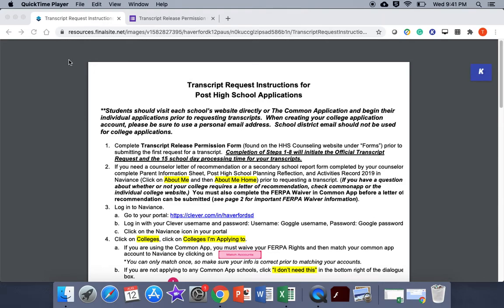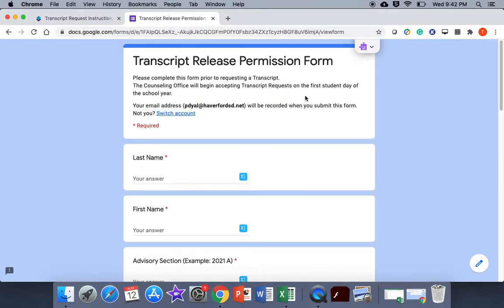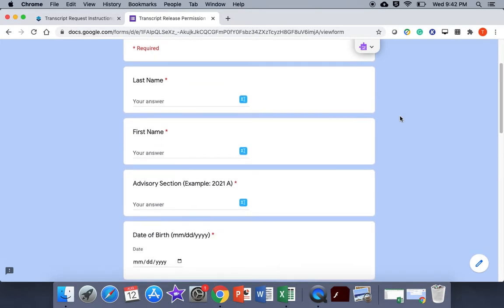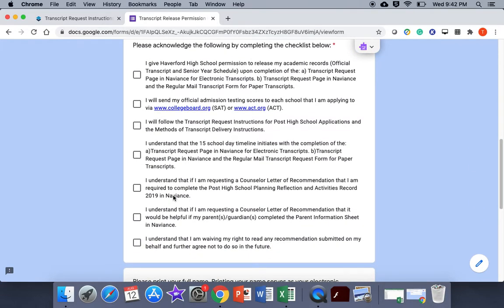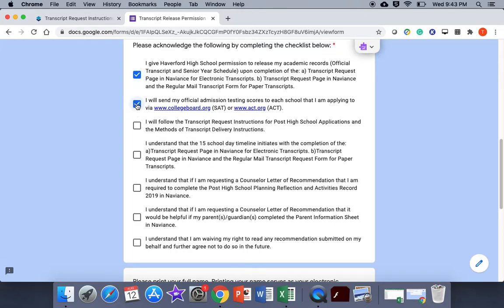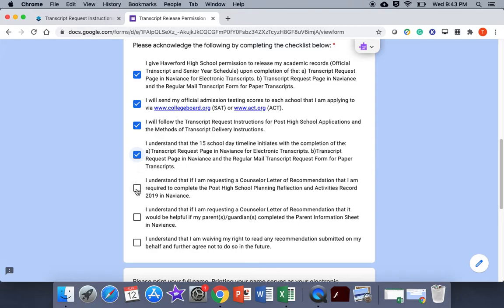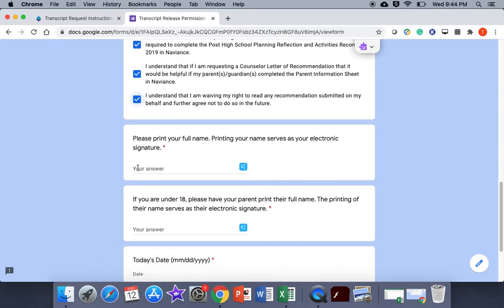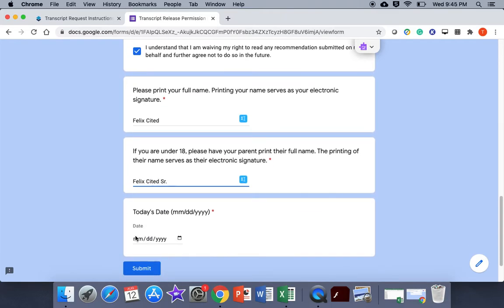How do I complete the Transcript Release Permission Form?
This short video will demonstrate the step by step process for completing the Transcript Release Permission Form.